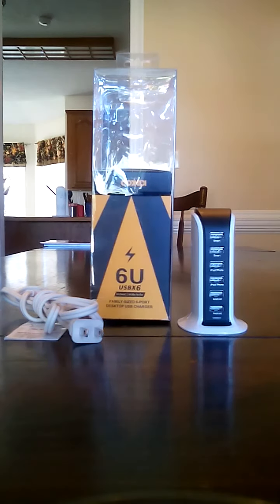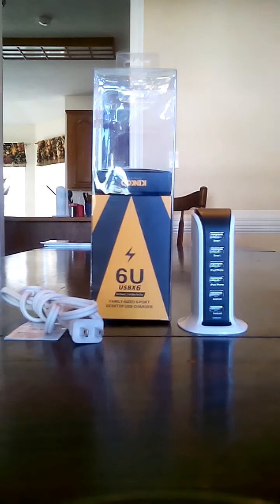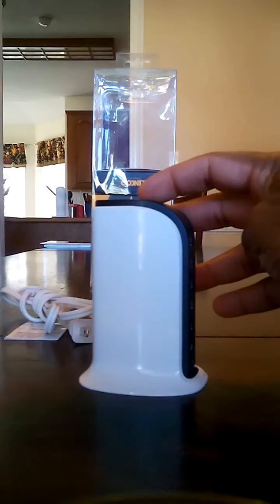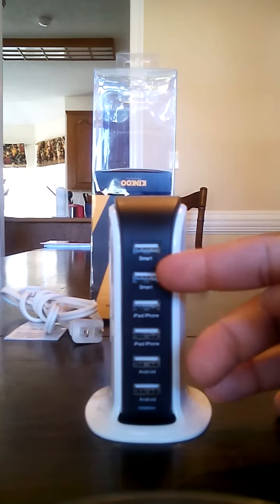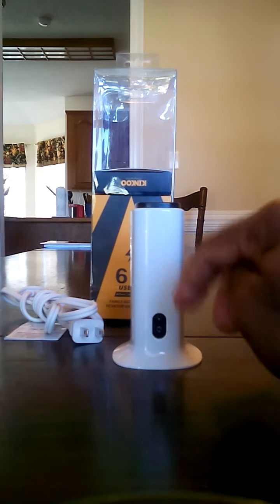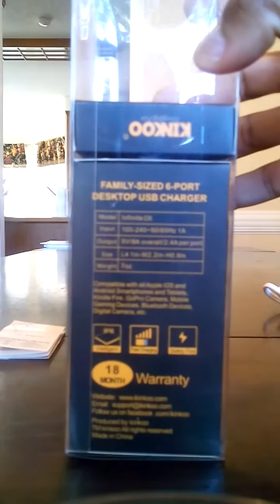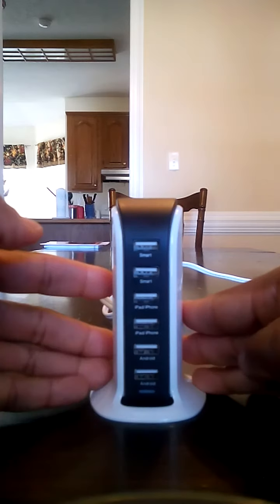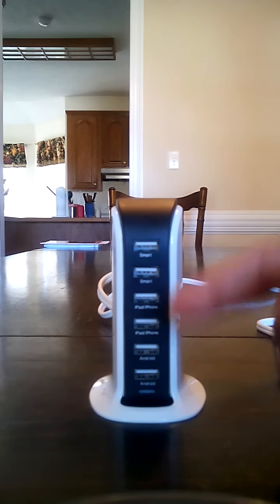KINKOO 6 PORT DESKTOP CHARGER WITH FAST/SMART CHARGING!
I was sent this unit for review. This is an outstanding product. 6 USB ports always you to charge android, apple and just about any other device that is USB capable!